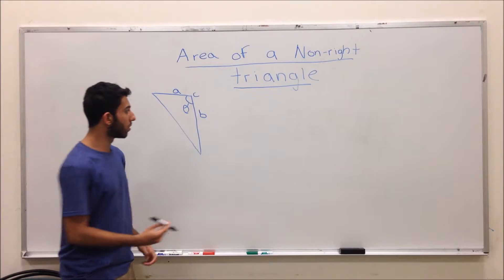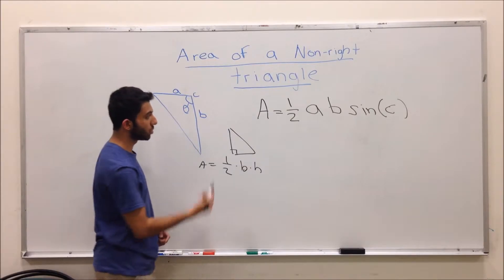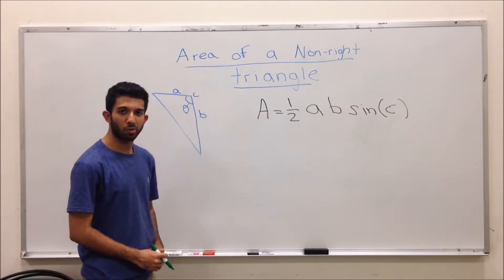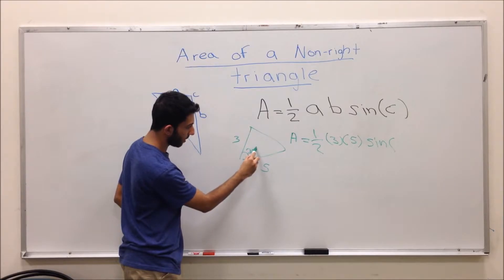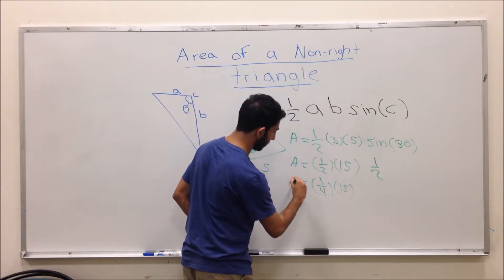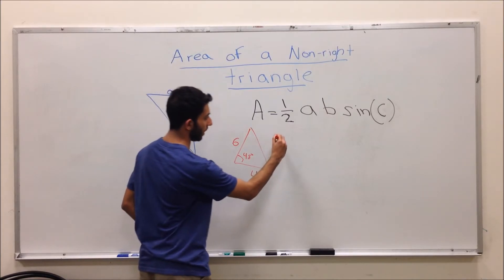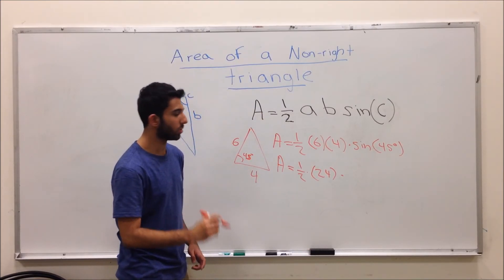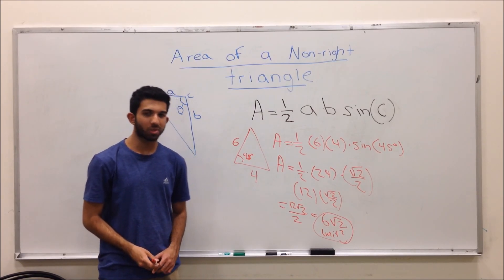Area of a Non-Right triangle